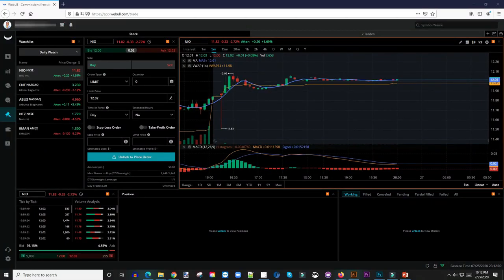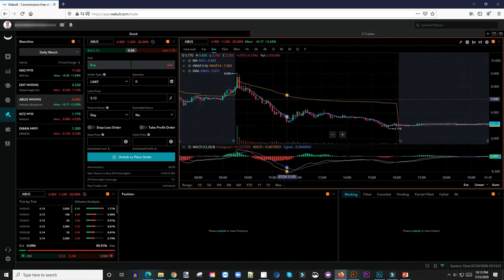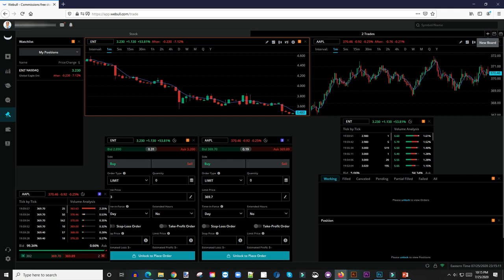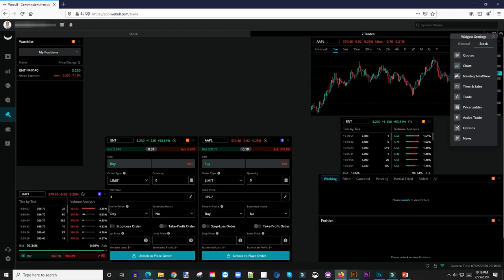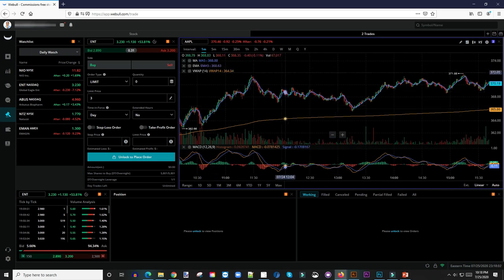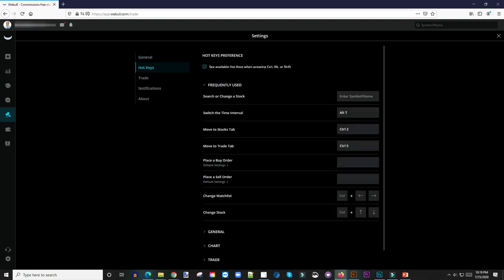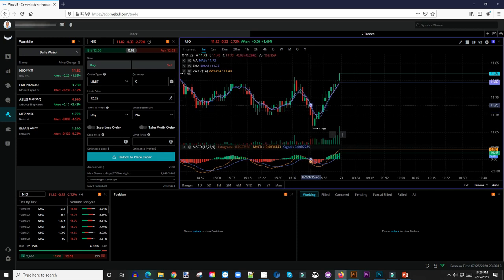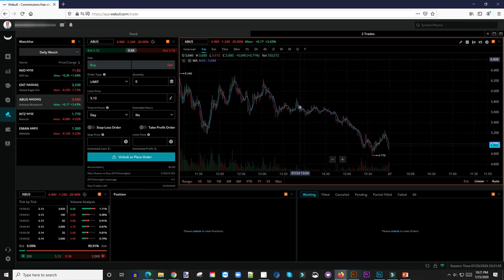How To Setup WeBull Desktop App For Day Trading | Step By Step Tutorial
In this video, I show you how to set up the WeBull Desktop App for Day Trading...Enjoy!!

Based in Minneapolis
Mr. V